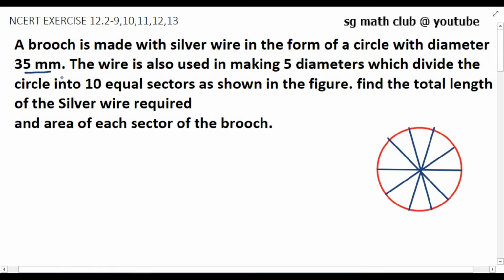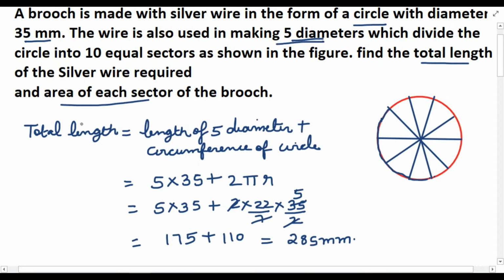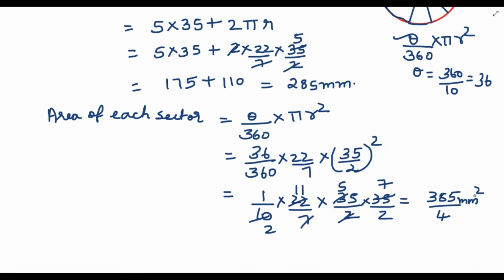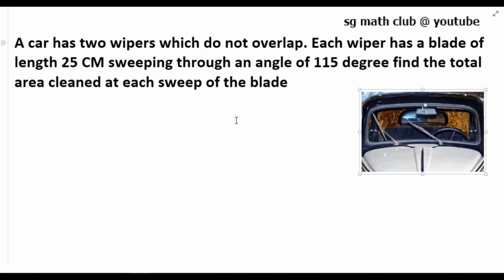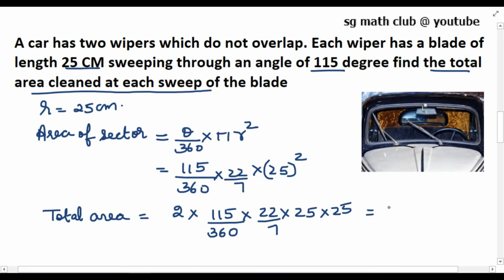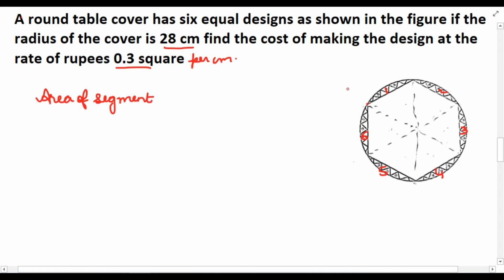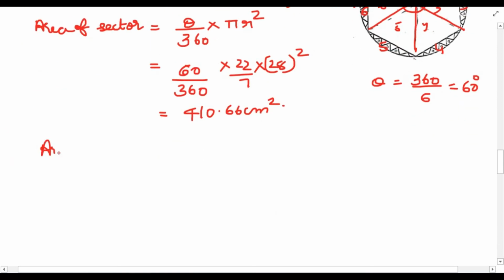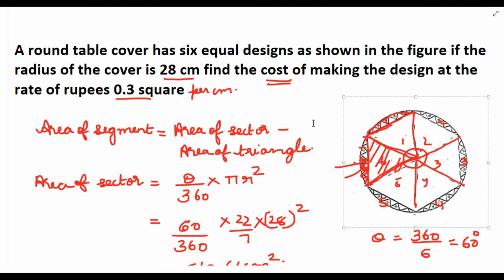Areas related to circle Class 10 CBSE NCERT Exercise 12.2- 9,10,11,12,13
Class 10th - Areas of sector and segment of a circle| Examples involving areas of sector and segment

In this video I will be solving the following problems from nCERT exercise 12.2

An umbrella has 8 ribs which are equally spaced. Assuming umbrella to be a flat circle of radius 45 cm find the area between two consecutive heads of umbrella

A car has two wipers which do not overlap. Each wiper has a blade of length 25 CM sweeping through an angle of 115 degree find the total area cleaned at each sweep of the blade

To warn ships for underwater rocks ,a Lighthouse spread a red coloured light over a sector of angle 80 degree to a distance of 16.5 Km. find the area of the sea over which ships are warned.

A round table cover has six equal designs as shown in the figure if the radius of the cover is 28 cm find the cost of making the design at the rate of rupees 0.3 square